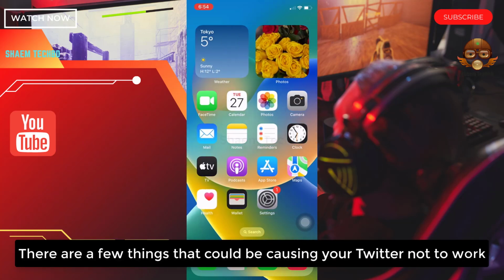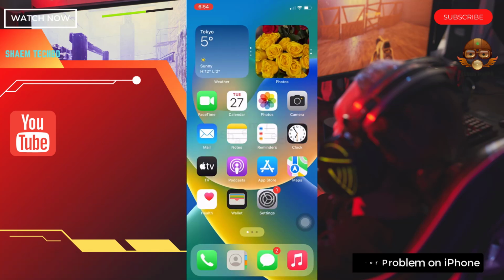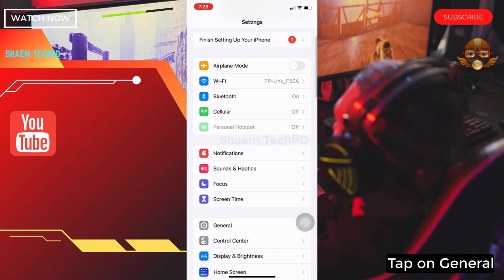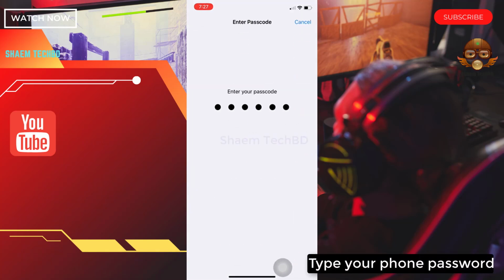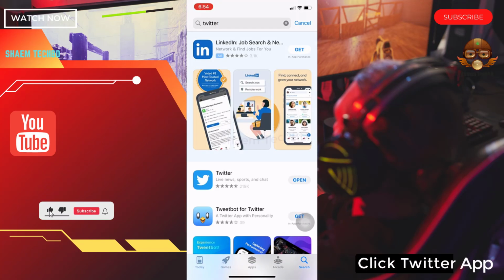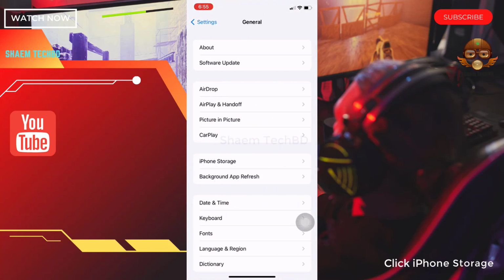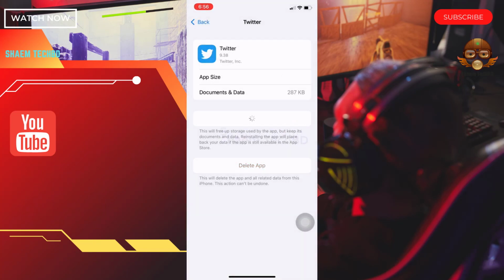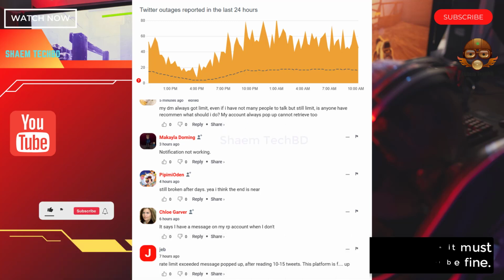How to Fix Twitter Video Not Playing in the App After New Updates ios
Your Quary-
1.What does 'Twitter cannot retrieve messages at this time mean
2.Why doesn't Twitter on my Android phone retrieve Tweets
3.What does 'Twitter cannot retrieve messages at this time mean
4.How to fix 'cannot retrieve tweets at this time' Twitter error
5. Why does my android phone keep say cannot retrieve tweets
6.How to Fix cannot Retrieve Tweet at this time Please try again
7.How To Fix Cannot Retrieve Tweets At This Time
8.Twitter Cannot Retrieve Tweets at This Time
9.Is Twitter down? Why it says 'cannot retrieve tweets at this time
10.How to Fix Twitter's Error Message Cannot Retrieve Tweets
11.twitter cannot retrieve messages at this time
12.cannot retrieve tweets at this time on someone's profile
13.cannot retrieve tweets at this time android
14.cannot retrieve tweets at this time please try again later
15.Fix: Twitter Cannot Retrieve Tweets At This Time
16.Cannot retrieve messages at this time
17.Twitter down or not working
18.Why does my Twitter say Cannot retrieve messages at this time
19.Cara Mengatasi cannot retrieve tweets at this time
20.Twitter Direct Messages Is Not Working
21.Is Twitter down? Why it says 'cannot retrieve tweets at this time
22.Why is my Twitter App giving me the message Cannot retrieve
23.Is Twitter not working? Cannot retrieve tweet error hits
24.How to Recover Deleted Tweets and Twitter Photos/Pictures
25.Twitter Down: Some users complain of error in loading tweets
26.How to Fix Twitter "Something went wrong" Error
27.How to protect your Twitter account
28.What Happens When You Deactivate and Reactivate
29.How to download an archive of your Twitter data
30.How to Clear Twitter Cache and Search History